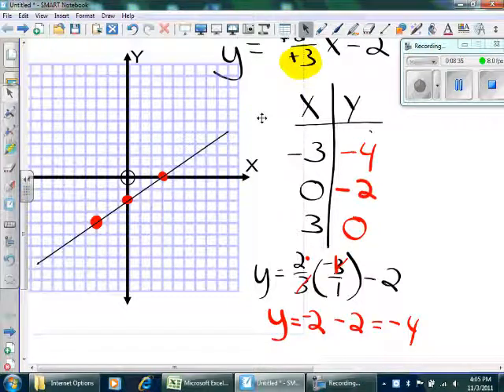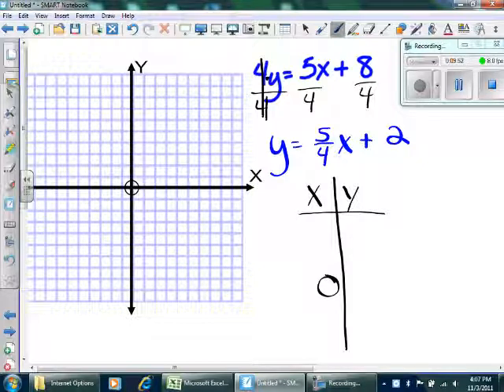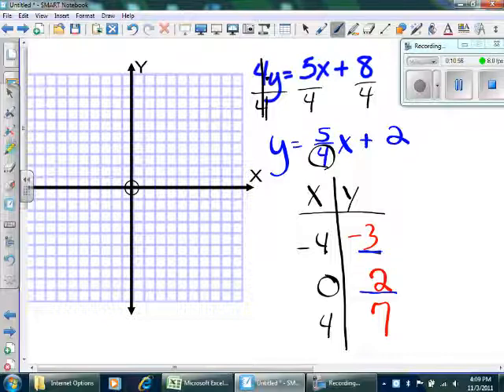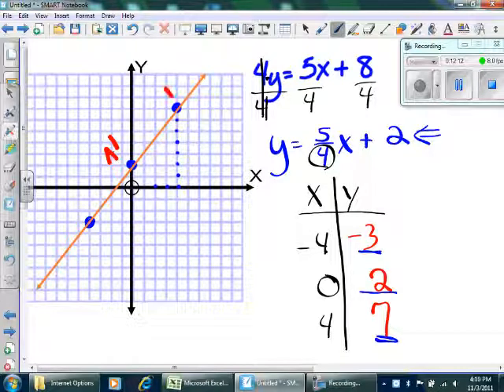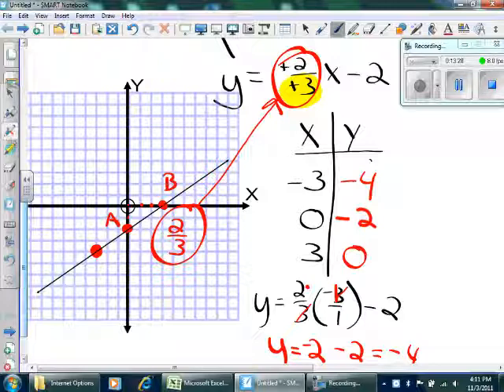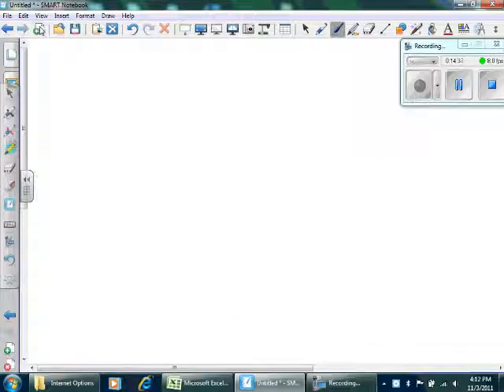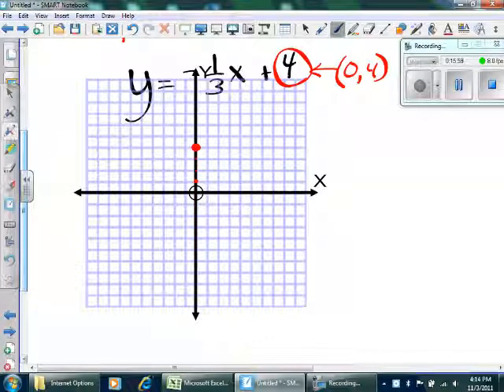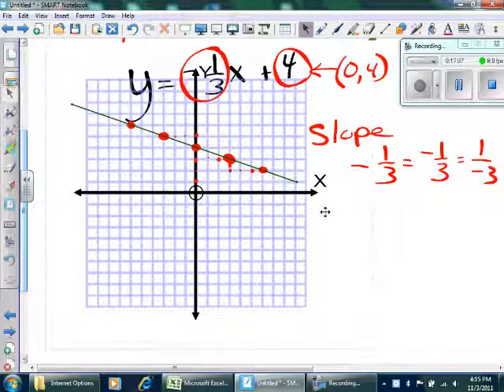Nov 3 Slope Y Intercept Part 2.wmv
This is part 2 of how to solve for y and then graph. It is the lesson for Nov 3, Mr Laurence's Honors algebra class.